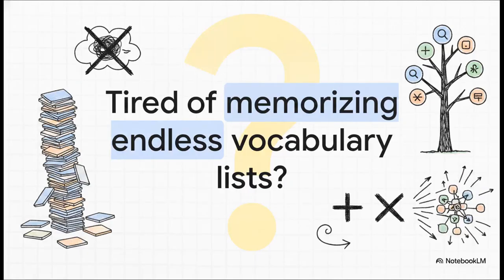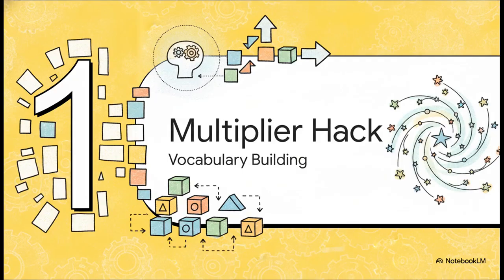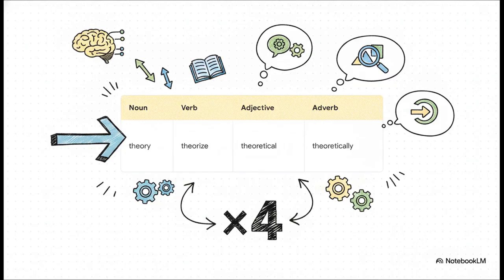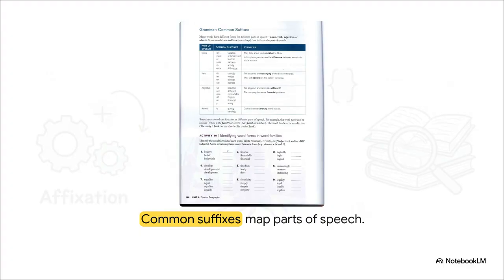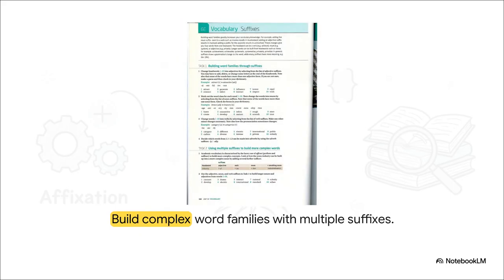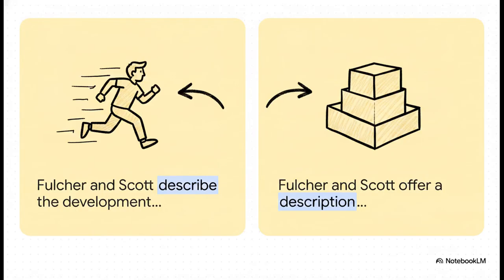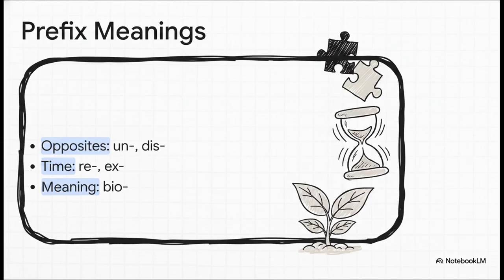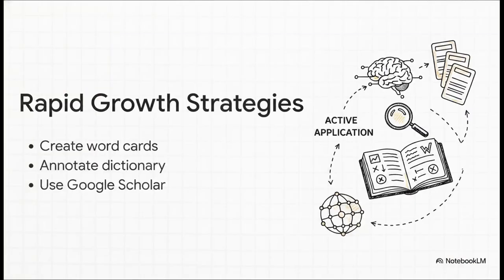Word Families Affixes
Lesson 18: Word Families and Affixes
Show learners how to rapidly expand their vocabulary by recognizing root words and adding suffixes and prefixes to form nouns, verbs, and adjectives.